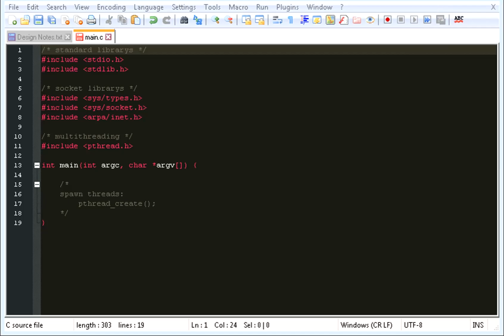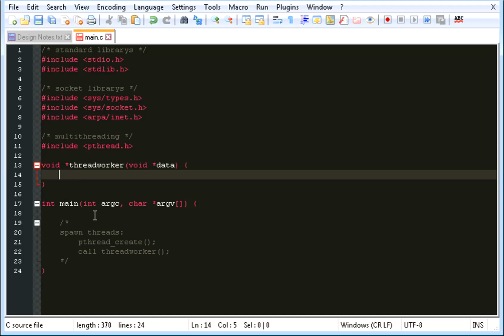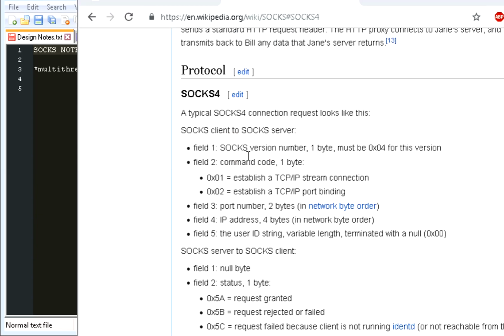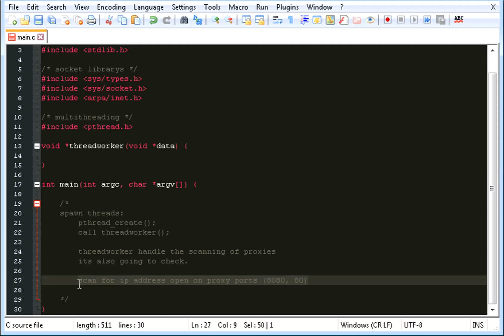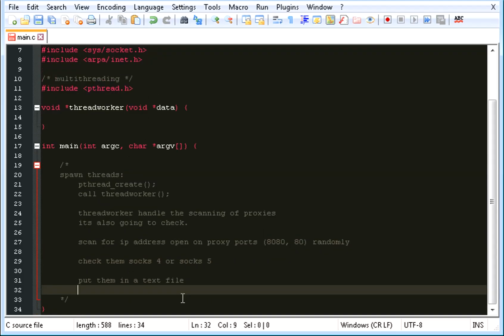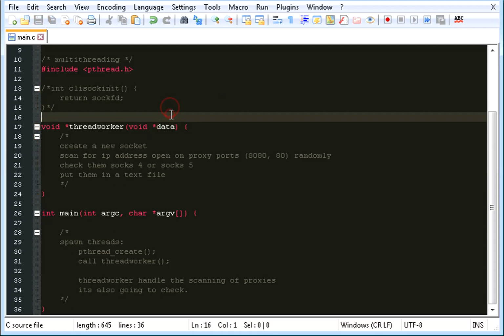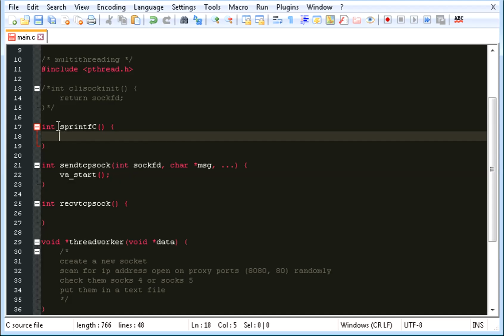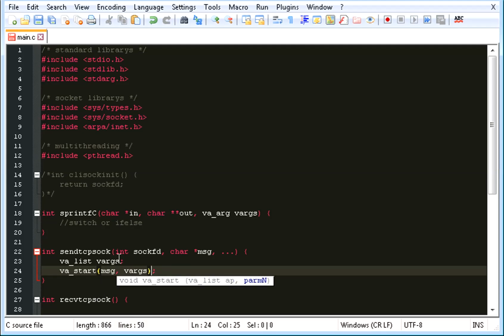C Projects - ProxyScrape Design (p1)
* Project basis and design tips (Eventually Project Tutorial)
-Project Source: [github / website coming soon]
-TS3: Coming Soon